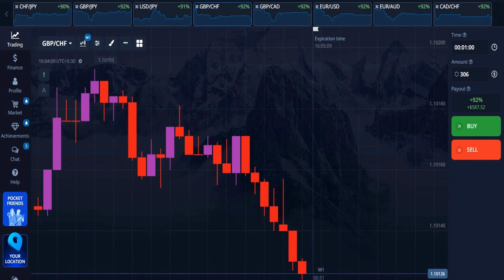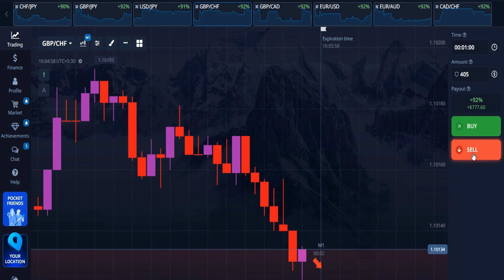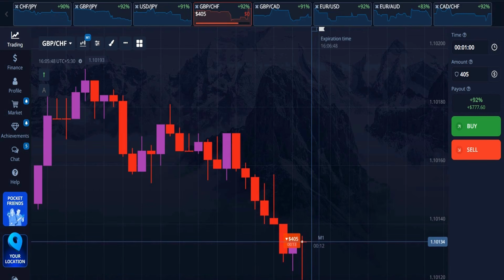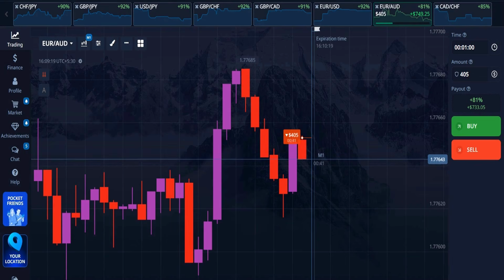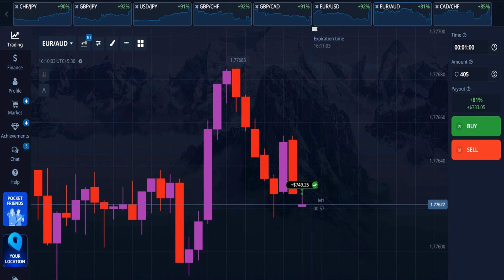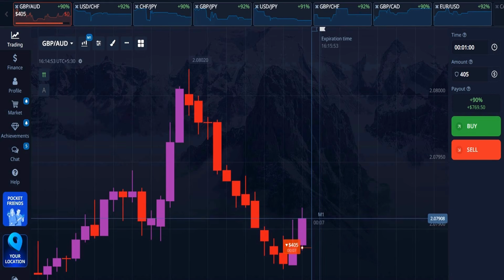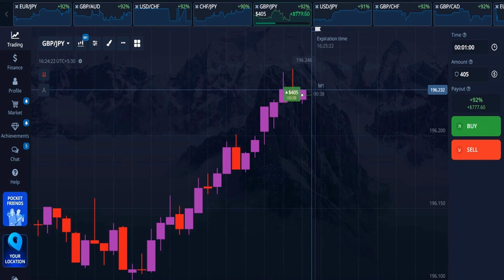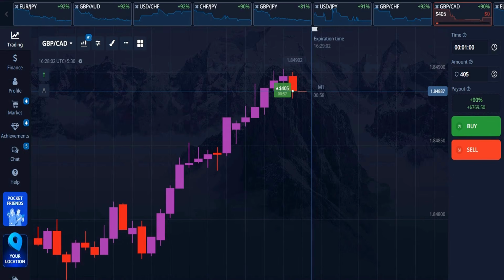6th Candle Trading Strategy for Beginners – No Indicators Needed | 1-Minute Pocket Option Strategy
Welcome to SAM Trading Strategies!
In this video, you’ll learn a simple, powerful, and beginner-friendly trading strategy using nothing but pure price action — no indicators required!

We call it the 6th Candle Price Action Strategy, and it’s designed for the Pocket Option platform, using the 1-minute candle timeframe with 1-minute expiry. It’s a perfect fit for binary options traders who want a clean and effective method for spotting high-probability trades.

🚨 What You’ll Learn in This Video:
✅ How to identify the 6th candle trade setup
✅ Buy and Sell rules using price action
✅ Real-time trade examples
✅ Risk management tips
✅ How to practice safely on a demo account
✅ Why this strategy works in trending markets

This strategy is ideal for both new traders and those looking to trade without complicated indicators.